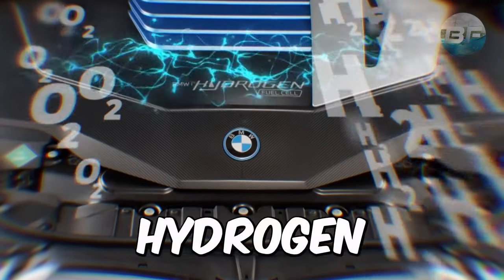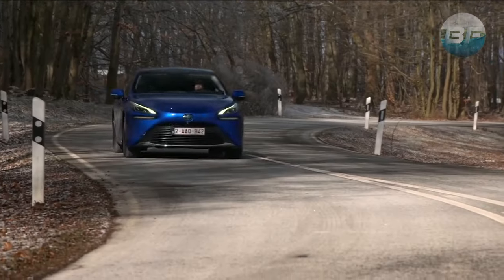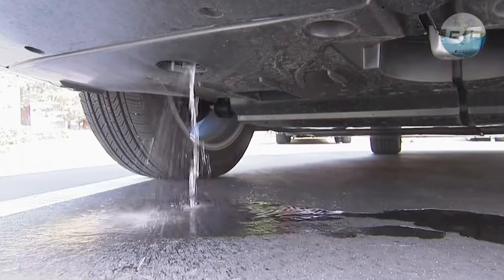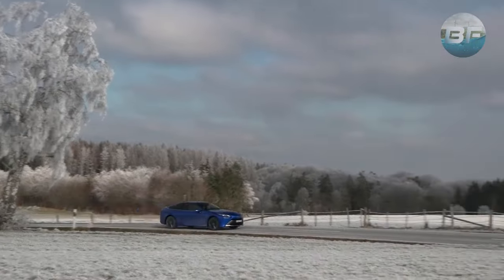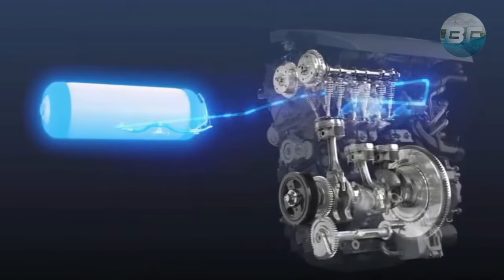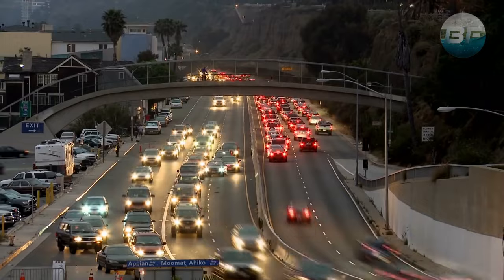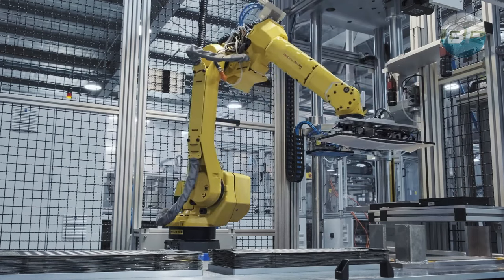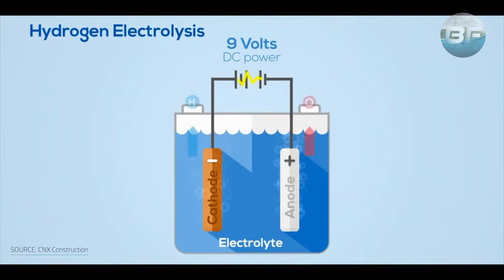How Does A Hydrogen Car Work | Future Technology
Welcome to Beyond Fuel, where we delve into the exciting electric and green transportation world! We've got you covered from the latest electric car models and new battery technology to electric bikes and motorcycles. But that's not all - we also explore the possibilities of hydrogen fuel cell vehicles and keep you updated on the latest technology news in the world of electric and green transportation.

Our expert reviews and comparisons will help you make an informed decision when it comes to choosing your dream EV or EV charger.

Join us on this exciting journey towards a more sustainable future in transportation.